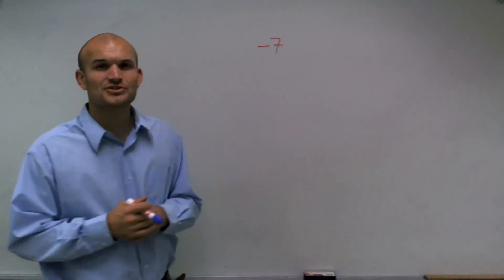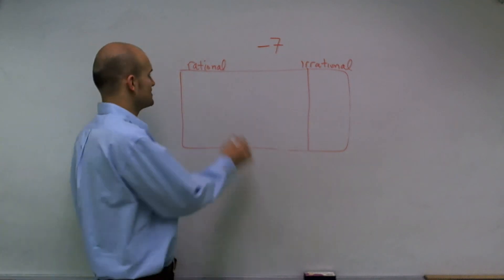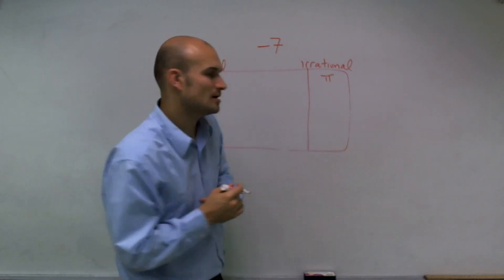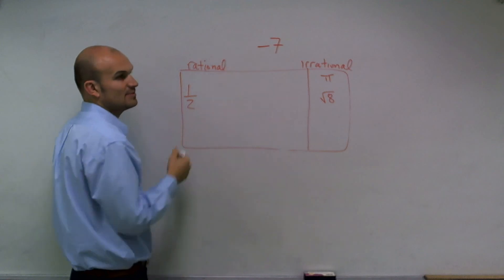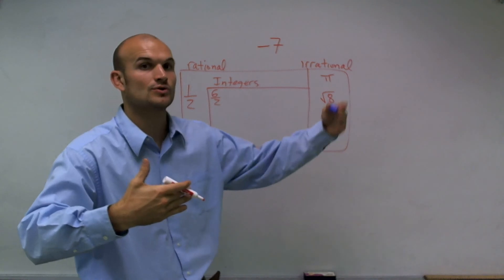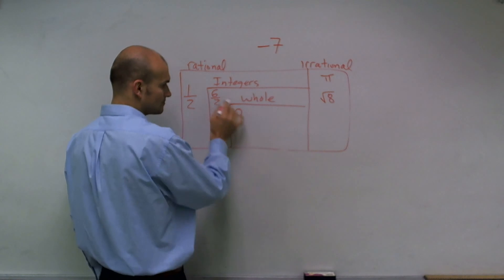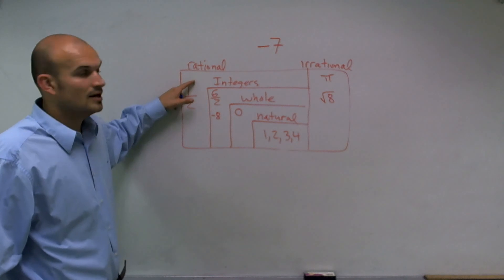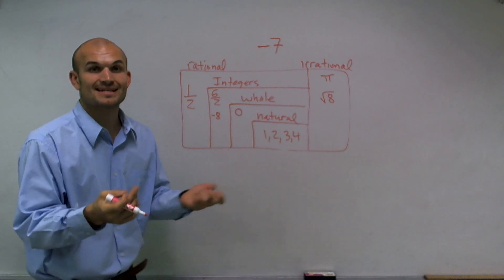Classifying real numbers